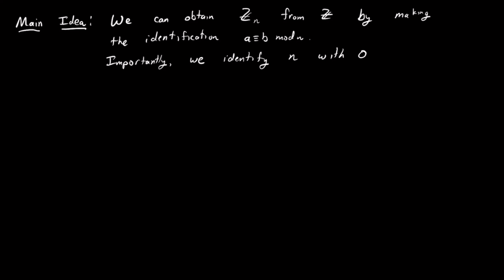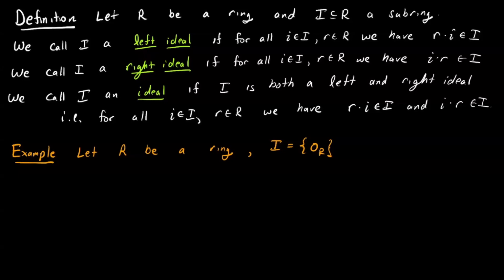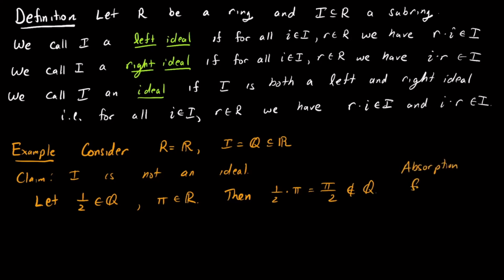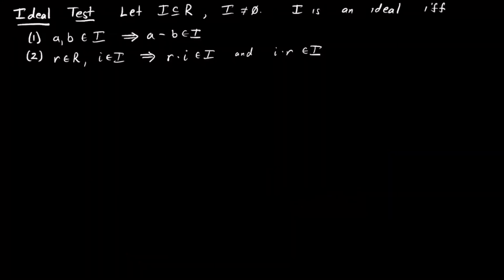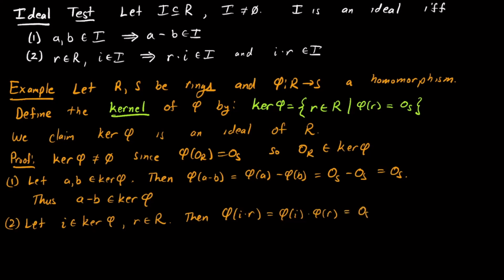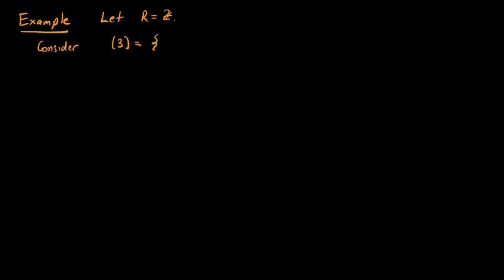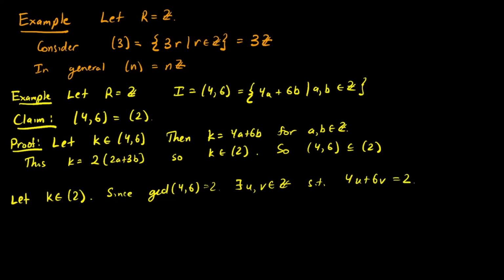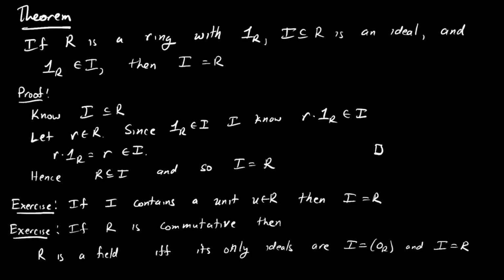Abstract Algebra | 18. Ideals - Definition and Examples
In this video we motivate and define the notion of an ideal of a ring. We prove and discuss some basic properties and consider several examples.